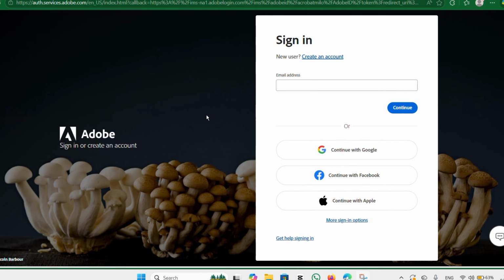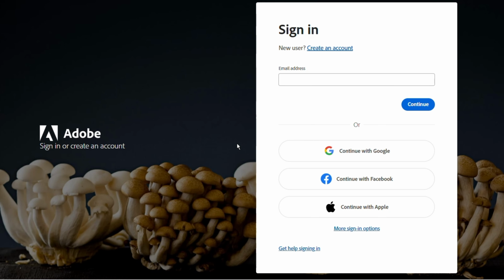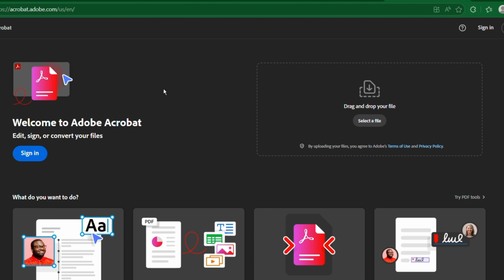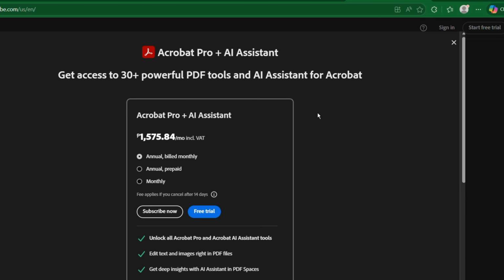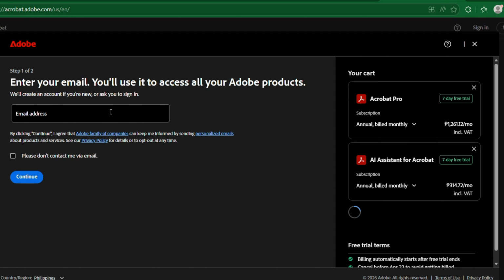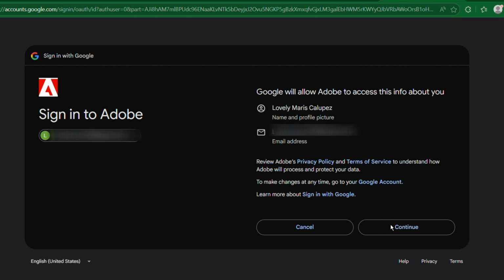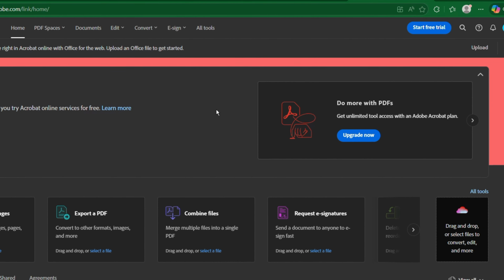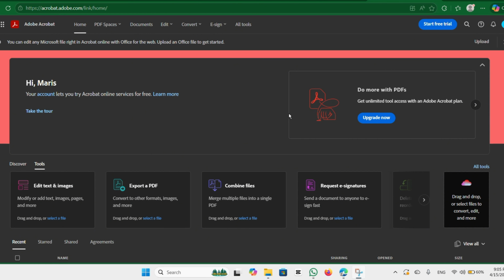Want to Sign Up for Adobe Acrobat? Follow This Step-by-Step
Learn how to sign up to Adobe Acrobat step by step. This guide shows you exactly how to create an Adobe Acrobat account quickly and easily.

If you're new to Adobe Acrobat and want to start using its features, this step-by-step tutorial will walk you through the full signup process.

📌 What you’ll learn:
• How to create an Adobe Acrobat account
• How to sign up using email or Google account
• How to access Adobe Acrobat after signup
• Basic setup after creating your account
• Tips for getting started with Adobe Acrobat